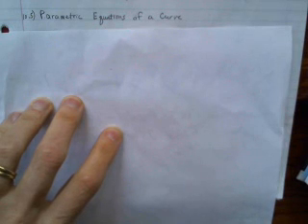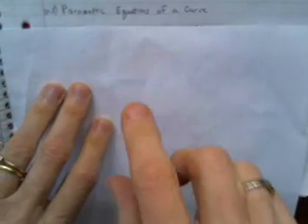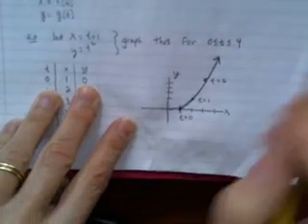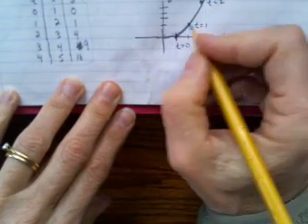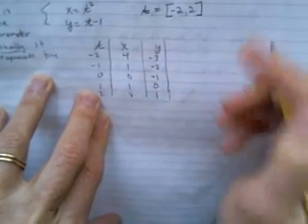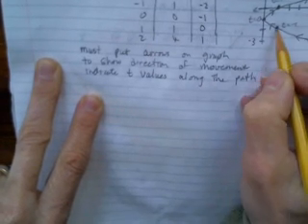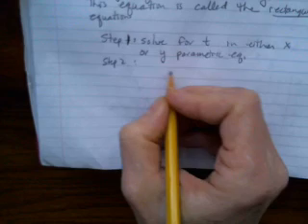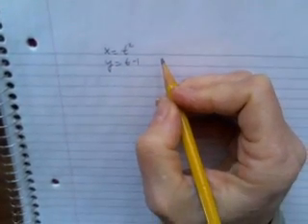PreCalc H Ch 10.5 Intro to parametric equations